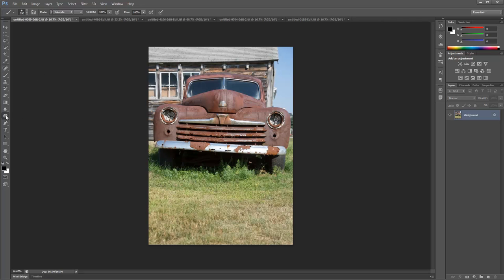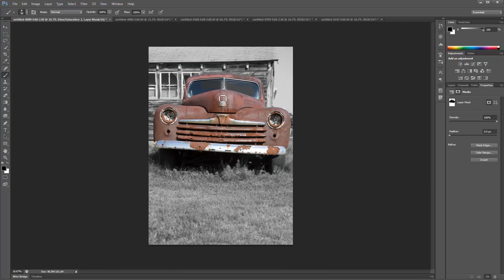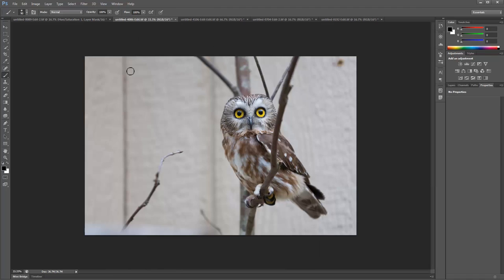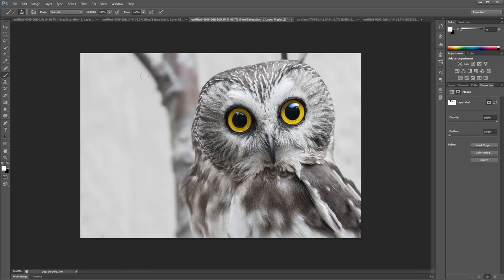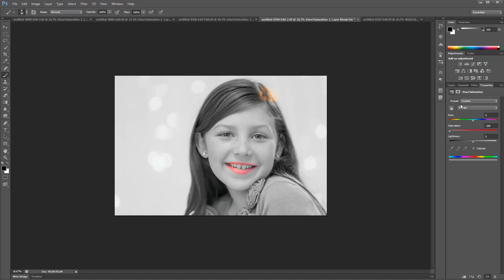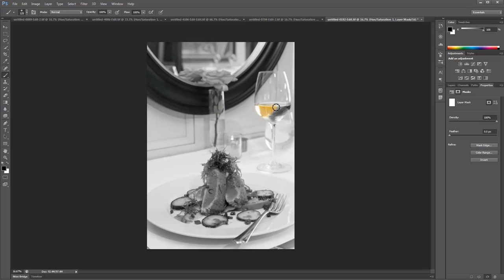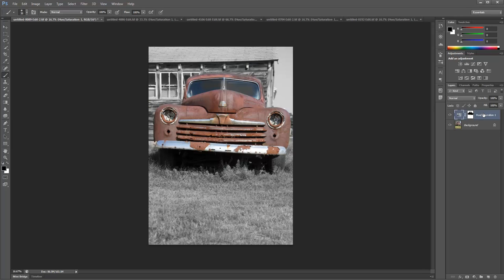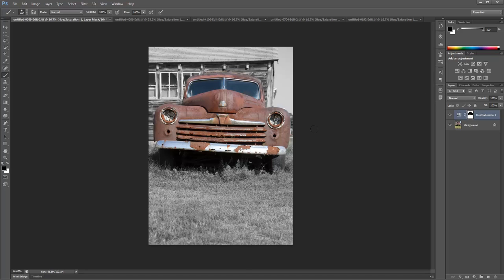Spot Color / Selective Color